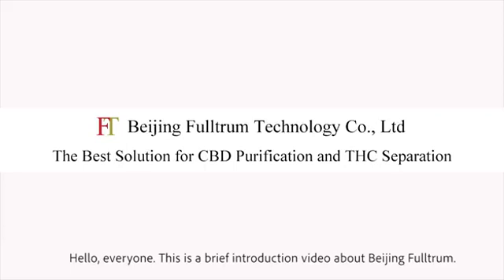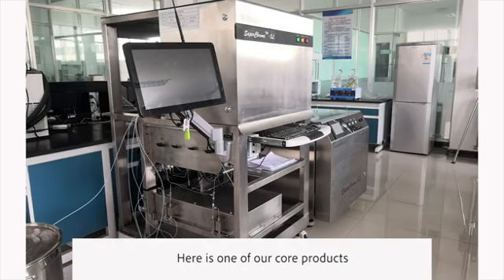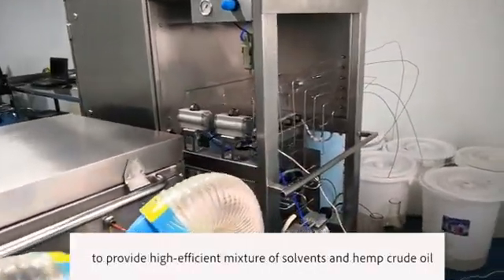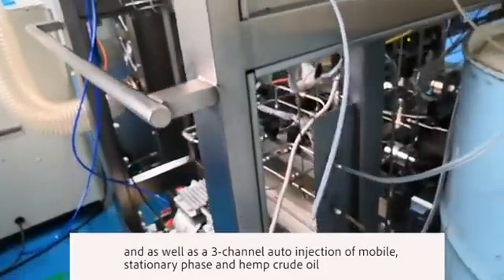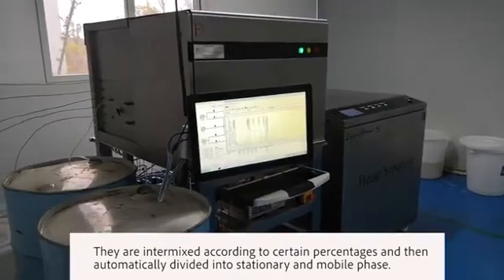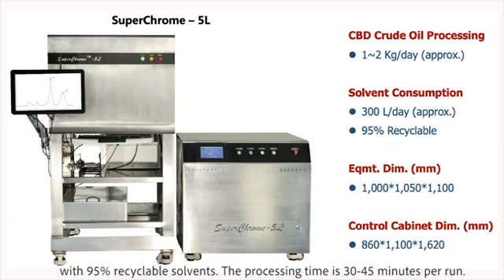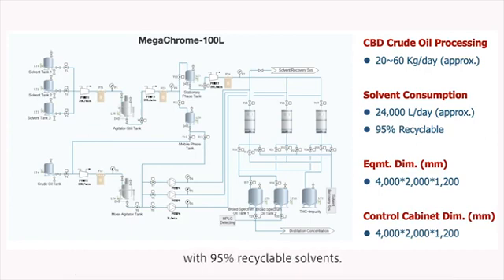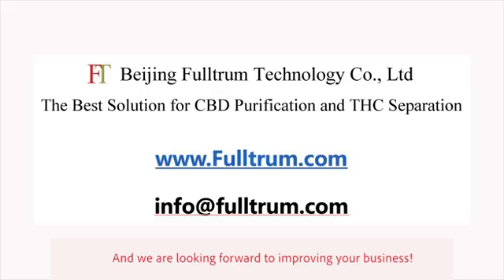THC Remediation System Based on HSCCC Chromatography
Brief introduction of Fulltrum's products for CBD purification and THC remediation. We have different models scale from 5L to 100L.  If you are interested with THC remediation or CBD purification , please visit our to get more detail information.